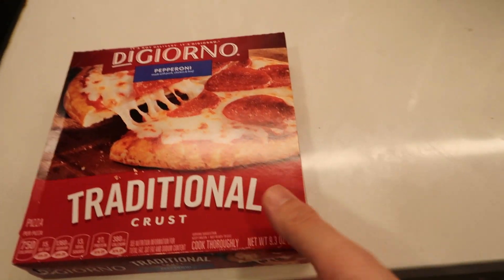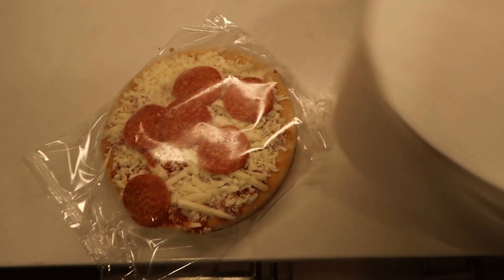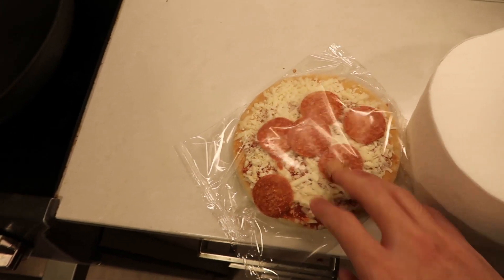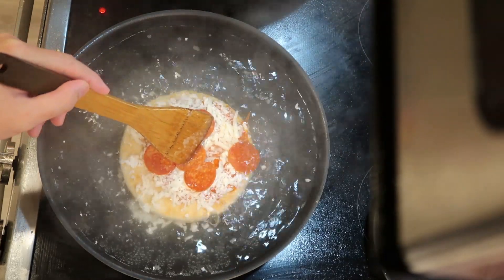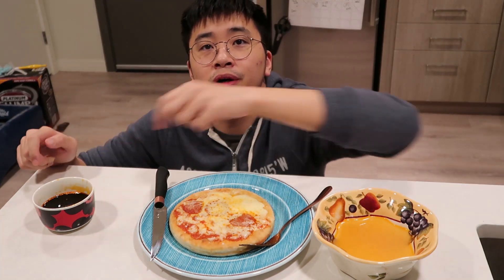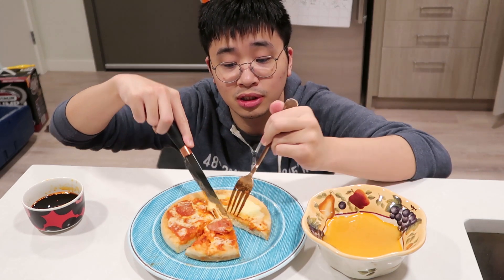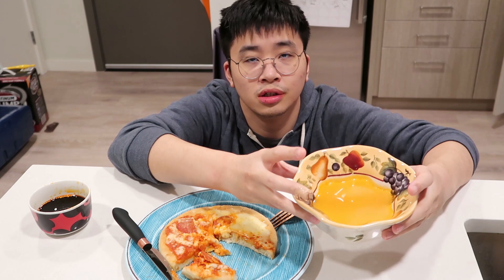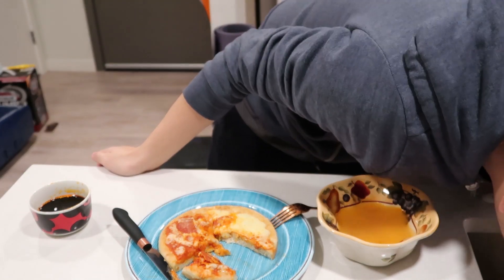I Boiled a Pizza for Science! (Tastes GREAT)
I didn't expect it to taste good, but it did